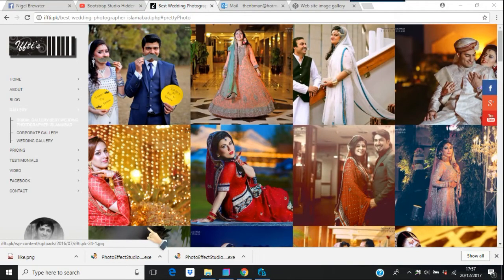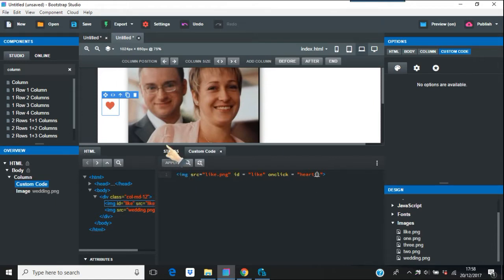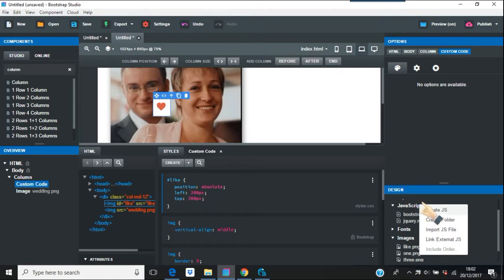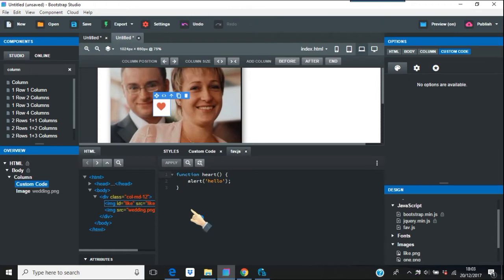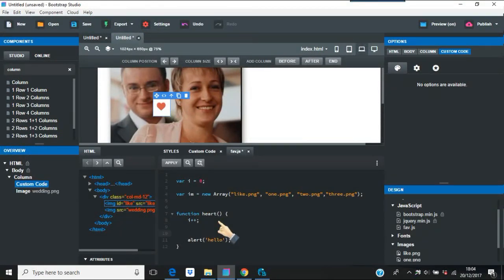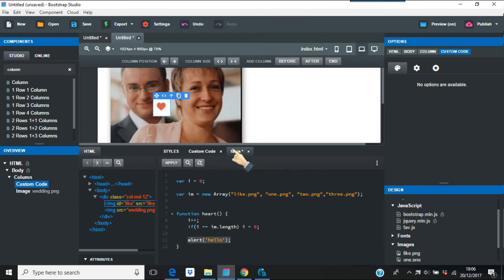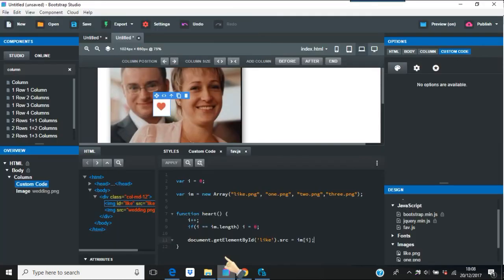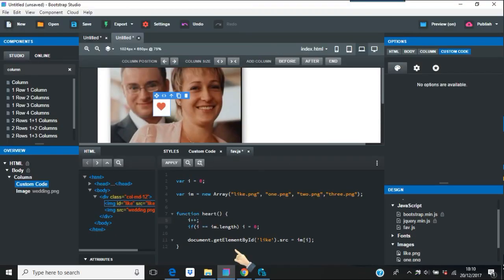JS Favourite icons/images in Bootstrap Studio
A very rough guide to increments on images and icons in BSS.